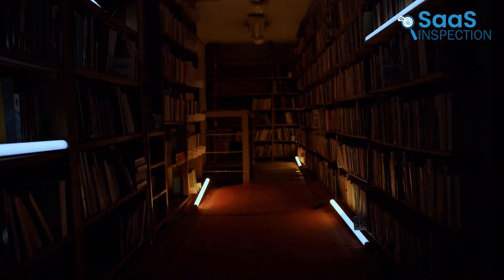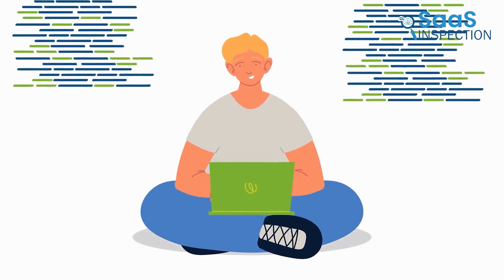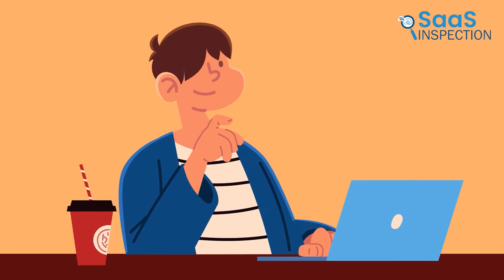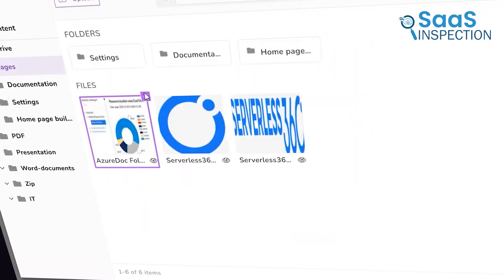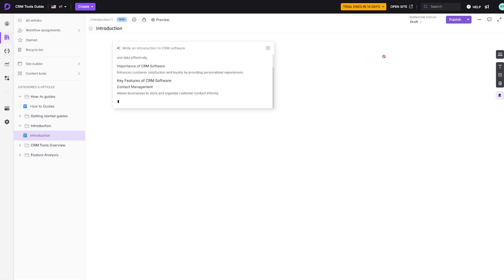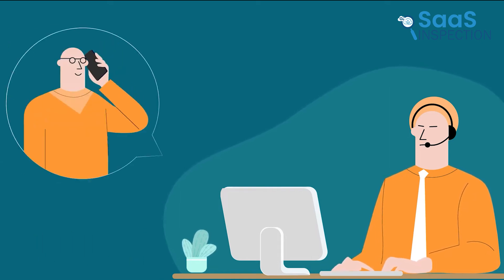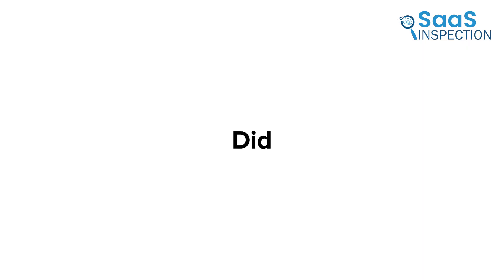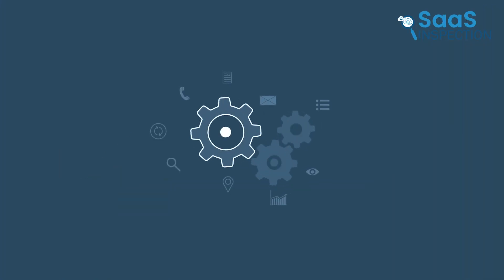3 Best Knowledge Base Software in 2024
Knowledge base software is a digital platform designed to create, organize, and manage information in a structured way to make it easily accessible to users. It’s often used by businesses to store essential information such as product details, user guides, troubleshooting tips, and internal documentation. As companies grow, a well-maintained knowledge base scales easily, continuously serving new customers or employees without requiring additional support resources. So we’ve discussed the 3 best softwares and their use cases in this video.